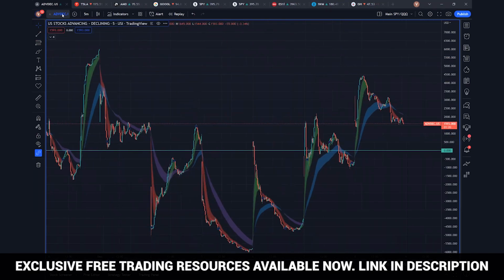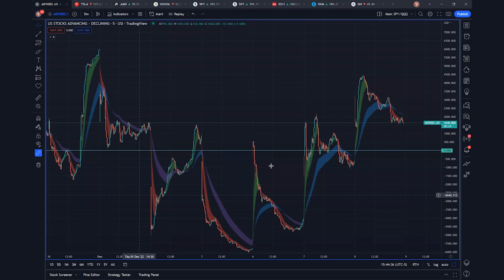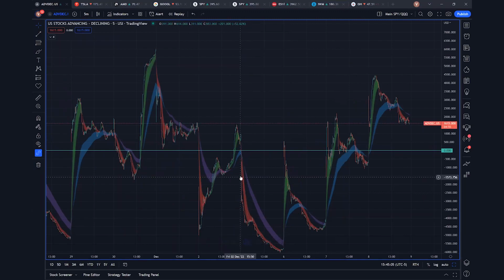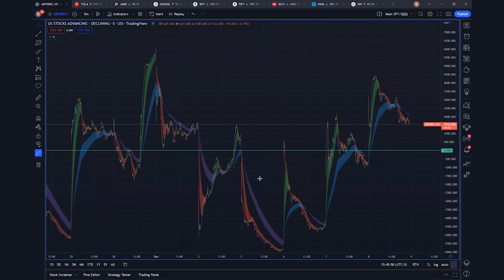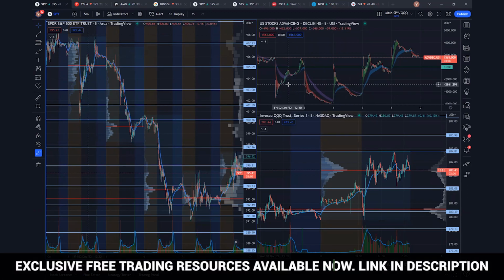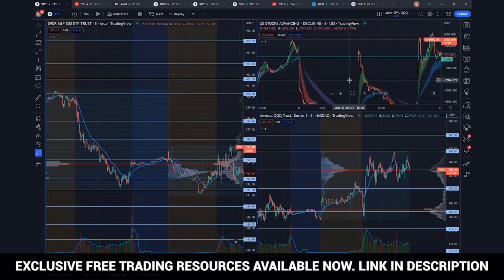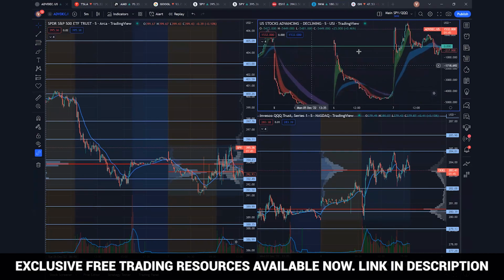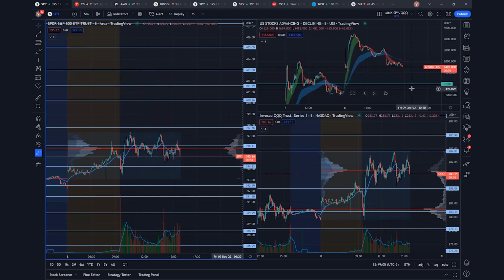The BEST TradingView Indicator 2023